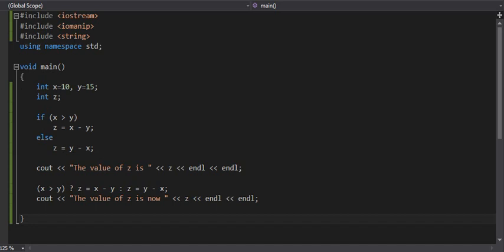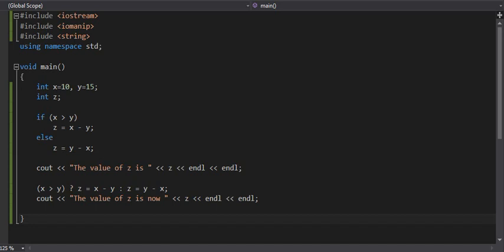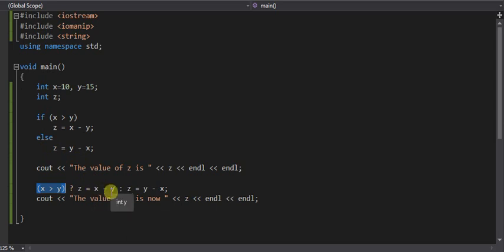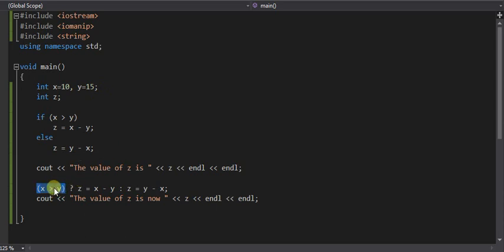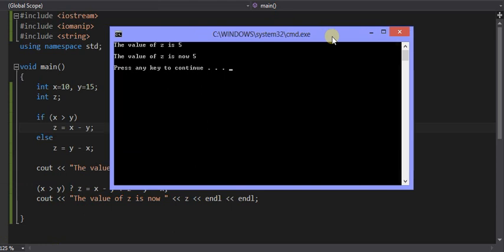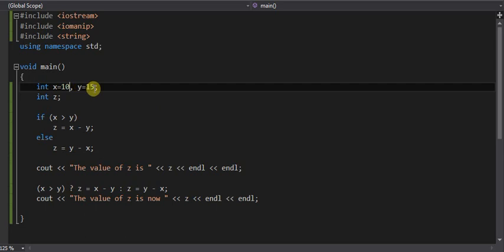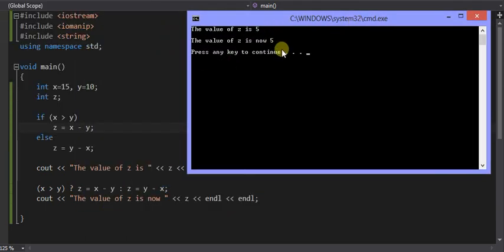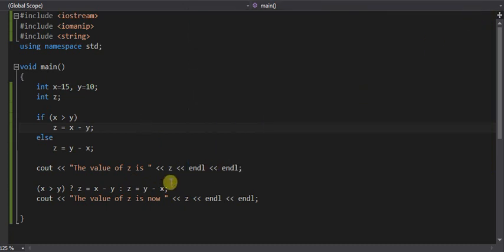Conditional Operator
Compares the Conditional Operator to the If Statement.